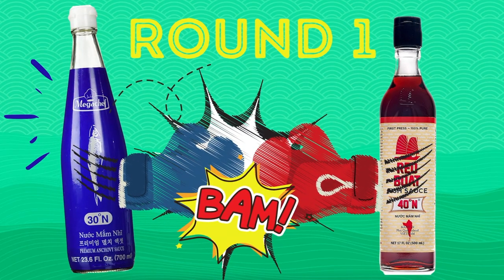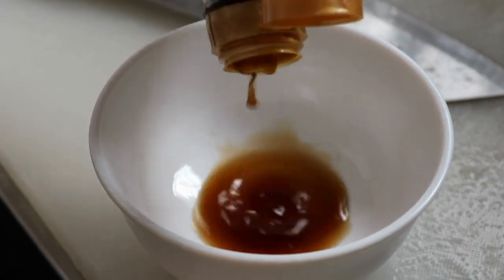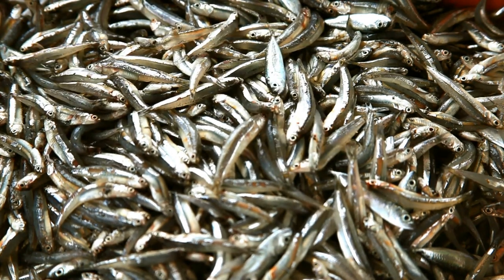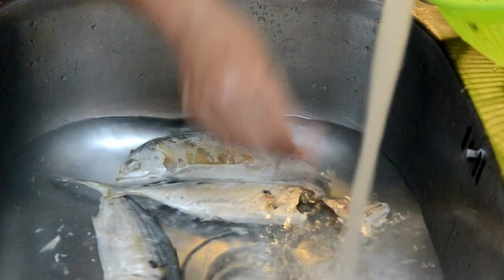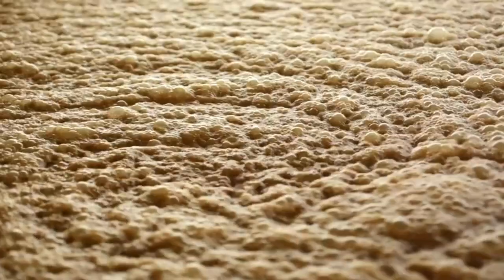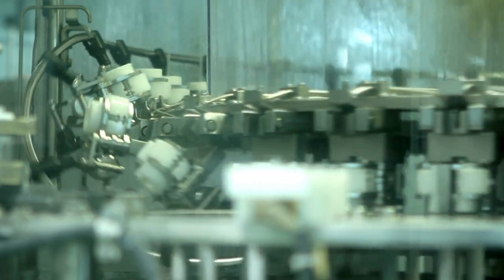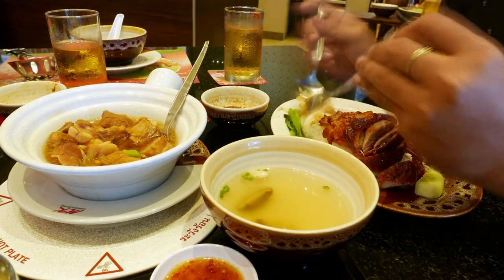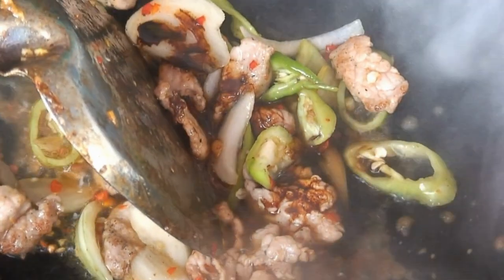Anchovy Sauce vs fish sauce: are they the same?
At the basic level, fish sauce and anchovy sauce are almost the same with only the curing processes having slight differences, but they are both fermented to get that umami flavor. You can safely substitute one for the other and get very similar results in a dish.

If you like Japanese food, you should get our free recipe quick guide, it's the ultimate EASY quick guide with our favorite recipes

Let's dive into that a little more in this video, or read my blog post for the full guide

In this video:
00:00 Intro
00:25 What is fish sauce?
00:38 Fish sauce vs anchovy sauce
03:09 How to substitute fish sauce for anchovy sauce